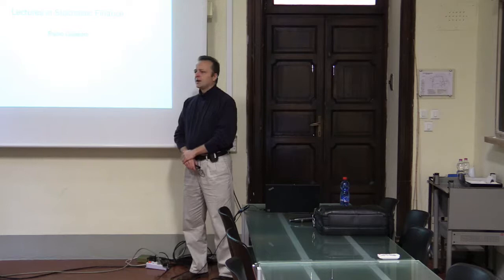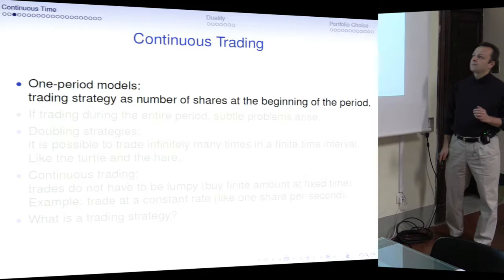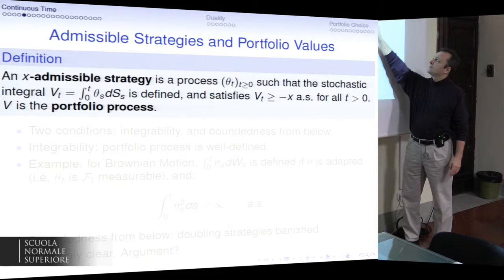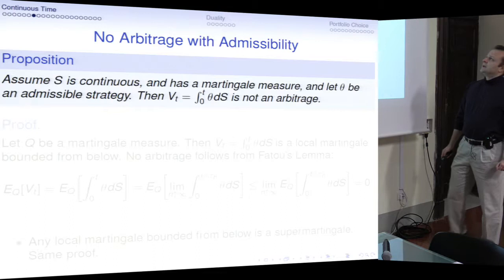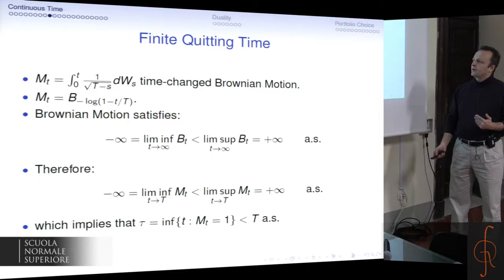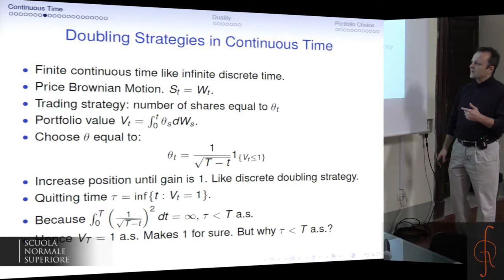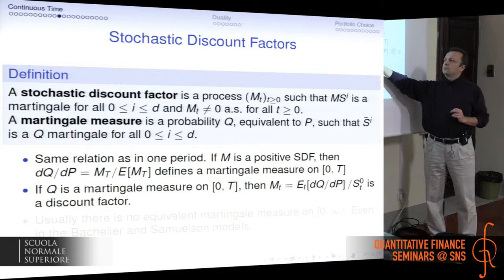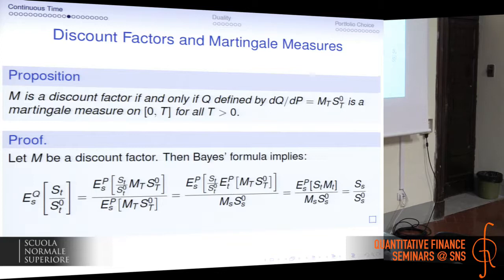Paolo Guasoni, Lesson I - 18 december 2017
QUANTITATIVE FINANCE
SEMINARS @ SNS

PROF. PAOLO GUASONI
TOPICS IN PORTFOLIO CHOICE